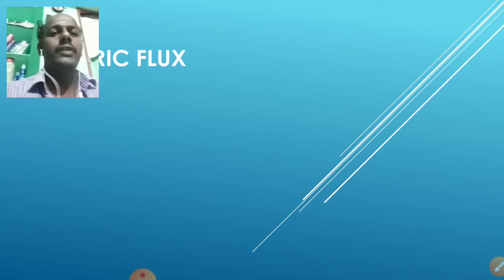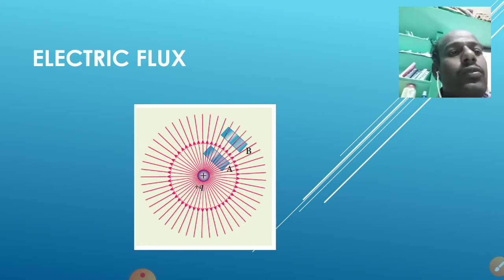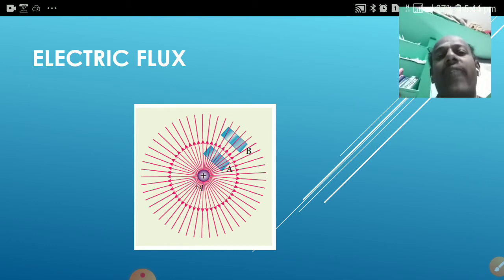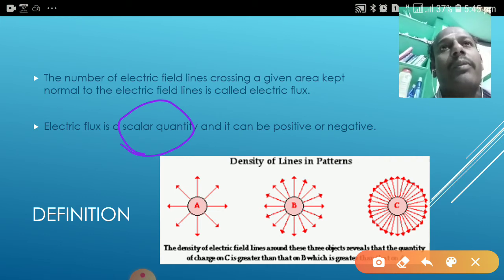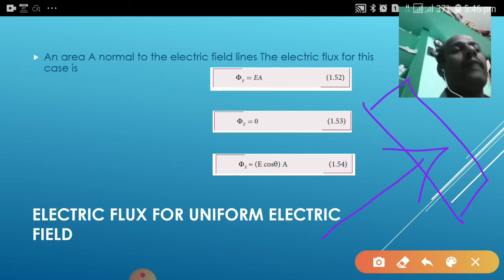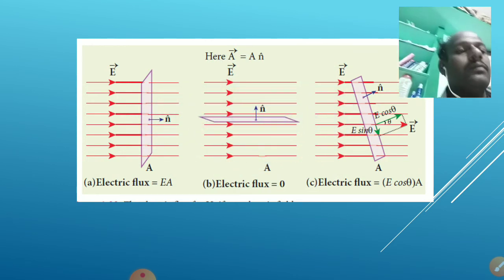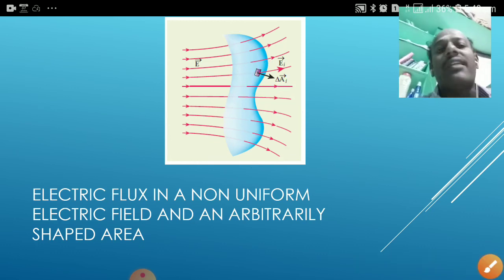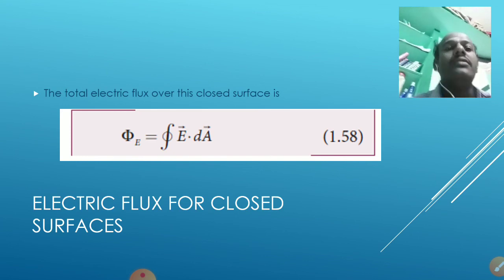Electric flux explained through ppt